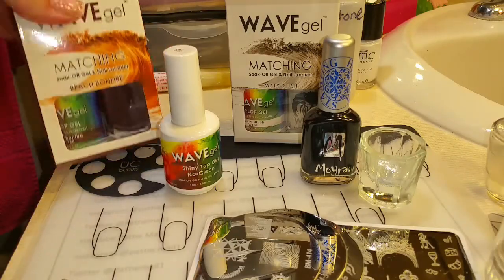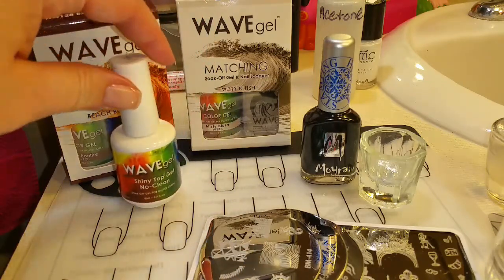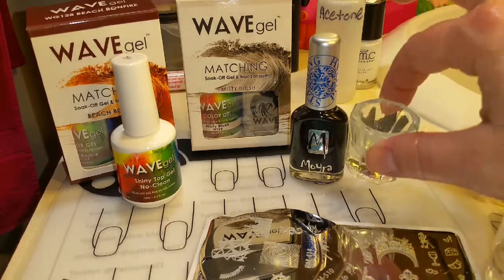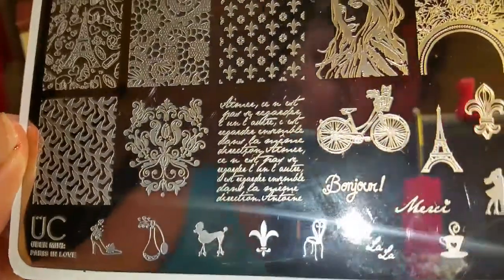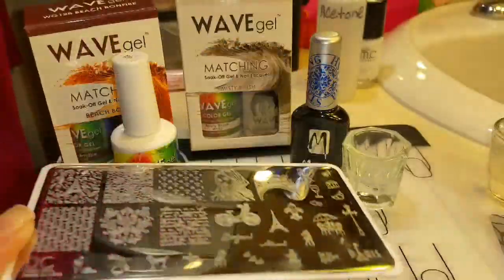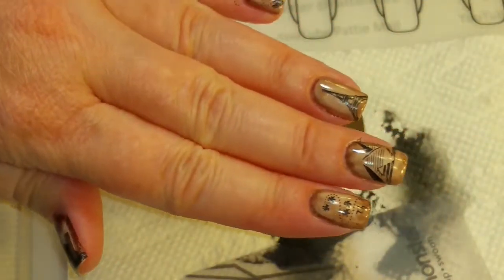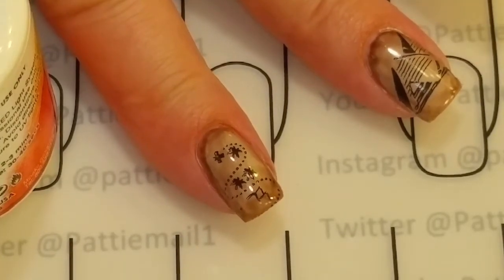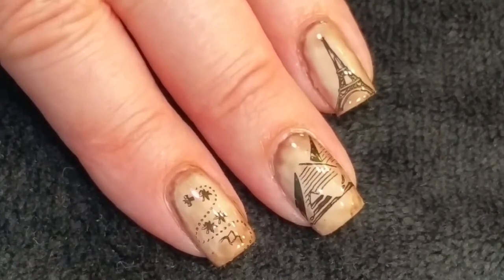Around the World Stamping Nail Art Collab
This week's theme is Around the World.

This Video Features:  Misty Blush and Beach Bonfire
Moyra stamping polish

BM510 – Mermaids and Map NLA

eBay Stamping Plate JQ-07 could not find.
Stamping 101/How to do Nail Stamping